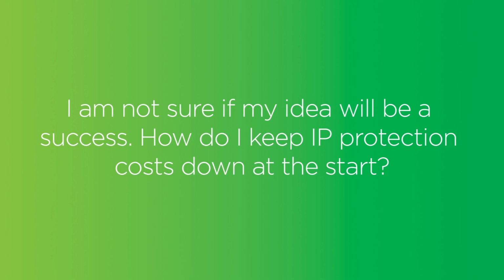I am not sure if my idea will be a success How do I keep costs down at the start?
If you've got a question about intellectual property, we have a series of videos that answer some frequently asked questions. In this video, AJ Park principal Anton Blijlevens outlines how you can keep costs down at the start if you're not sure your idea will be a success.